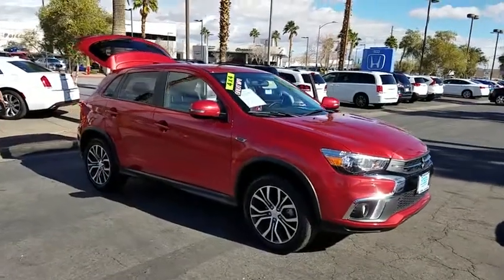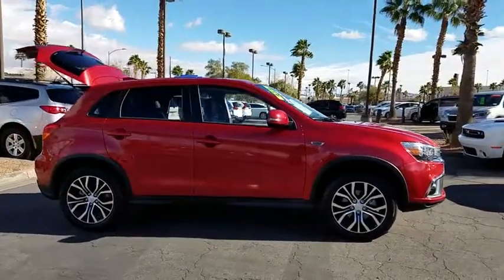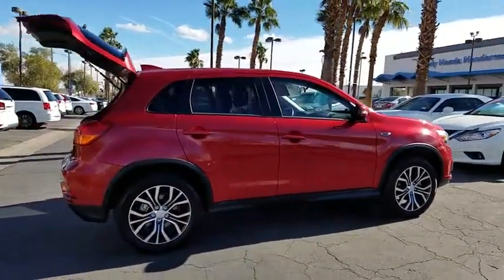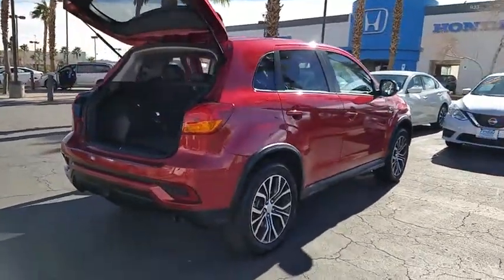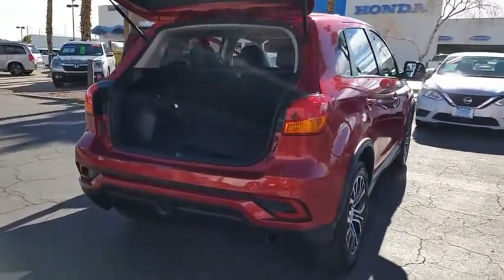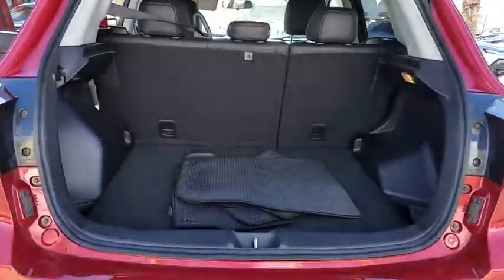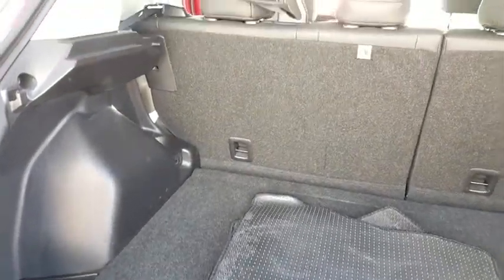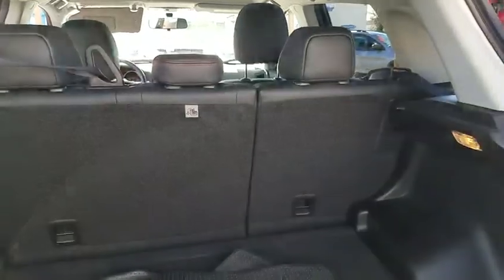2018 MITSUBISHI OUTLANDER Henderson, Las Vegas, Laughlin, St George, Flagstaff, NV P15145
RALLY RED METALLIC [LISTING TYPE] 2018 MITSUBISHI OUTLANDER available in Henderson, Arizona at Findlay Honda Henderson. Servicing the Las Vegas, Laughlin, St George, Flagstaff, NV area.
2018 MITSUBISHI OUTLANDER SPORT SE 4WD - Stock#: P15145 - VIN#: JA4AR3AW4JZ035064

PRICE DROP FROM $18,784, FUEL EFFICIENT 28 MPG Hwy/23 MPG City! CARFAX 1-Owner, Excellent Condition. SE 2.4 trim. Heated Seats, Satellite Radio, iPod/MP3 Input, Alloy Wheels, 4x4, Back-Up Camera, Serviced here, Non-Smoker vehicle CLICK ME!br /br /KEY FEATURES INCLUDEbr /4x4, Heated Driver Seat, Back-Up Camera, Satellite Radio, iPod/MP3 Input. Rear Spoiler, MP3 Player, Privacy Glass, Keyless Entry, Steering Wheel Controls. Mitsubishi SE 2.4 with Rally Red Metallic exterior and Black interior features a 4 Cylinder Engine with 168 HP at 6000 RPM*. Serviced here, Non-Smoker vehicle. br /br /EXPERTS ARE SAYINGbr /Edmunds.com explains It's one of the least expensive crossover SUVs you'll come across, yet Mitsubishi has managed to pack it with most of the features you'll likely want.. Great Gas Mileage: 28 MPG Hwy. br /br /PRICED TO MOVEbr /Was $18,784. br /br /Pricing analysis performed on 1/31/2019. Horsepower calculations based on trim engine configuration. Fuel economy calculations based on original manufacturer data for trim engine configuration. Please confirm the accuracy of the included equipment by calling us prior to purchase. br /